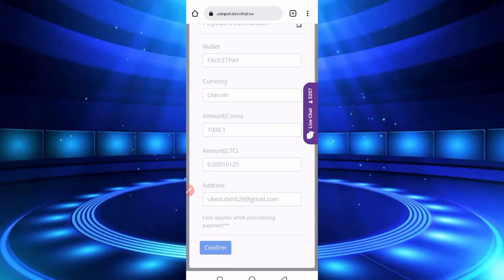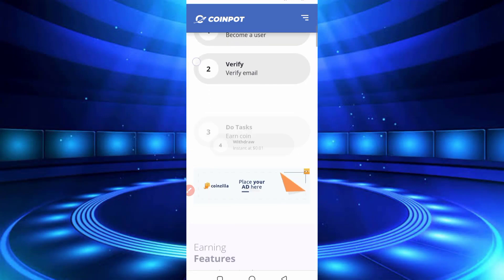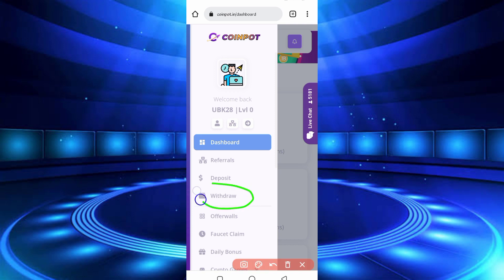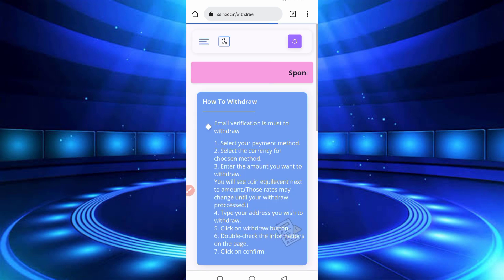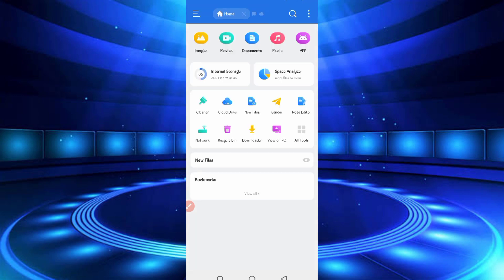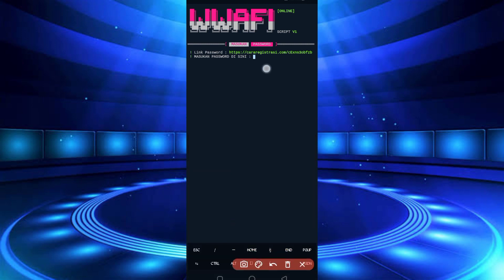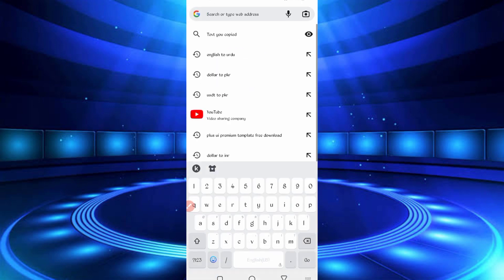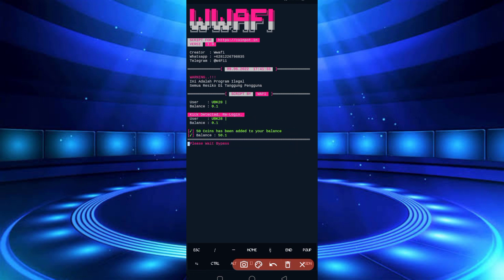Earn money online via termux | Earn money online without investment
Telegram: UBK Tech me on Instagram! Username: ubaidb28

Tech channel is not own any listed program. The Information provided here is for your own use and doesn’t that guarantee success not mean advice to invest. UBK Tech is not responsible for your financial gain or loss. When you invest, you should understand you are taking a high risk.